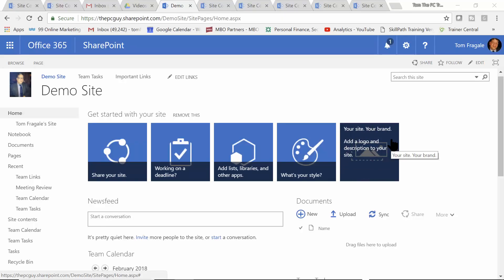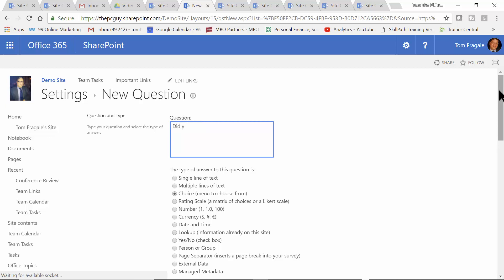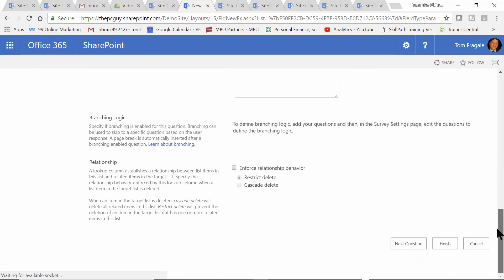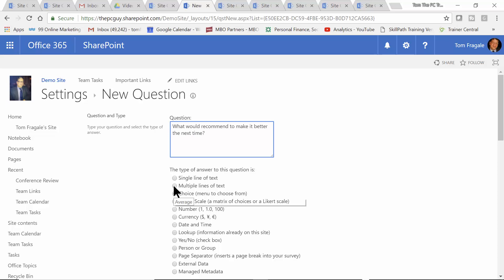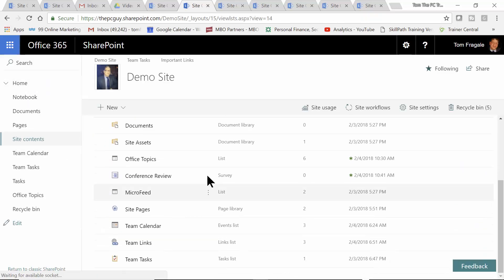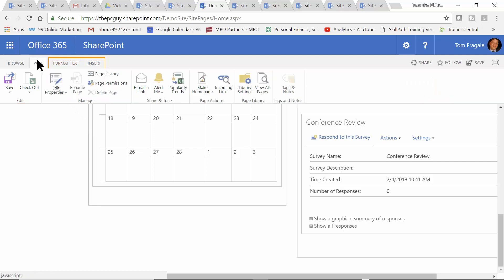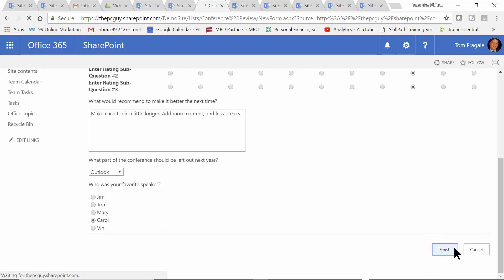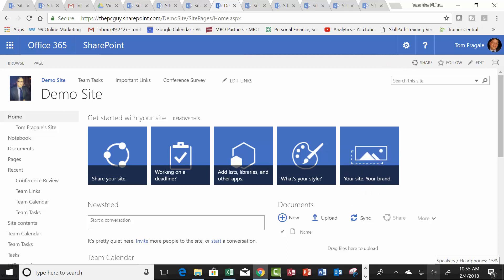Creating a survey in SharePoint - How to create a survey in SharePoint 2016 2013 2010 tutorial